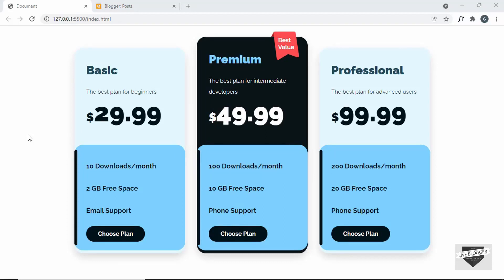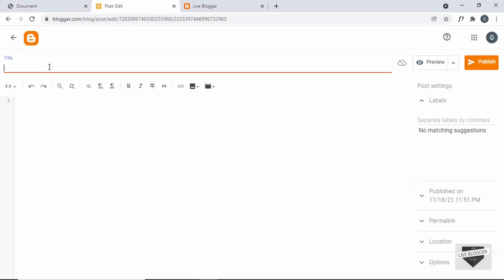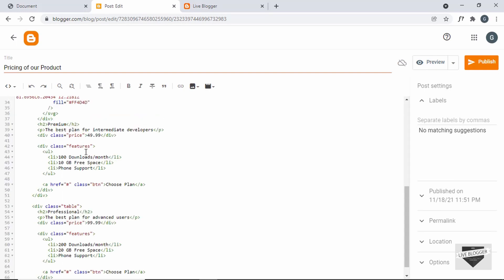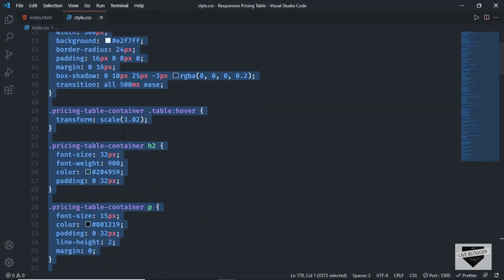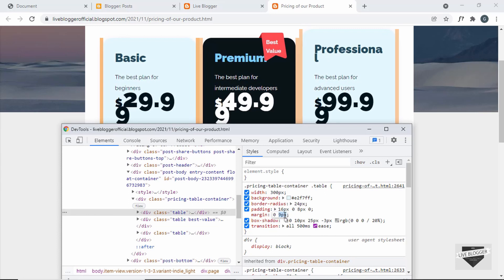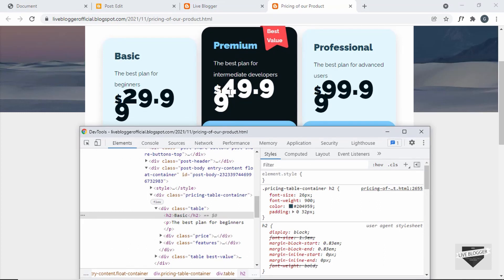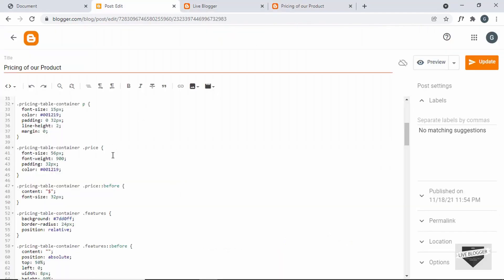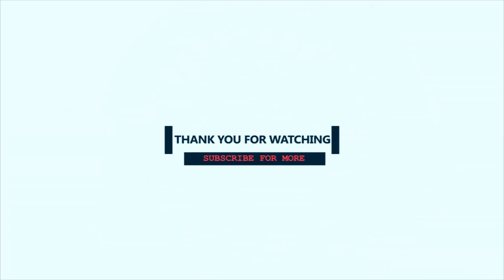How To Add A Responsive Pricing Table To Your Blogger Website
Hi guys, in this video, I will show you how to add a responsive pricing table to your Blogger website. I hope you will find this useful.